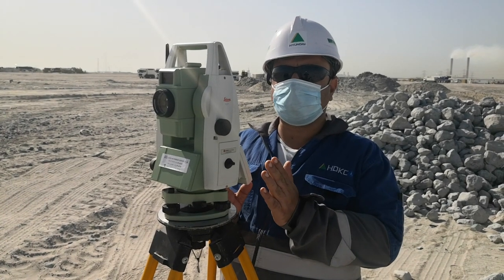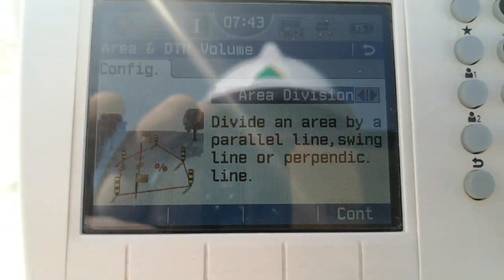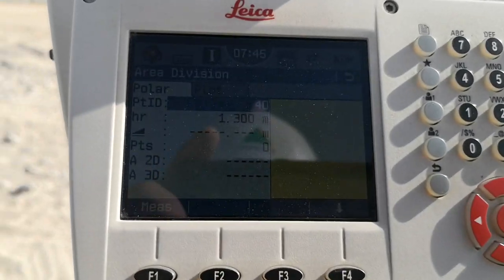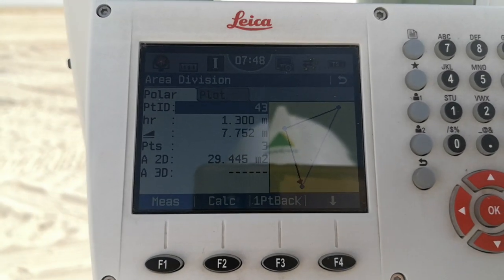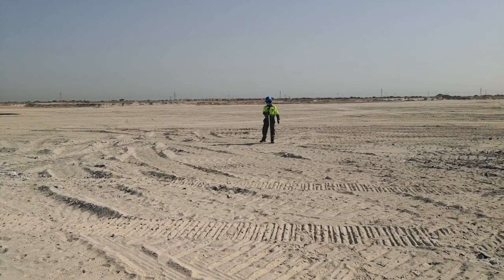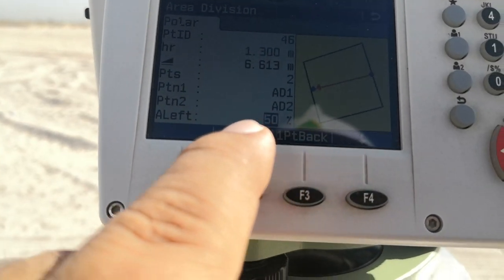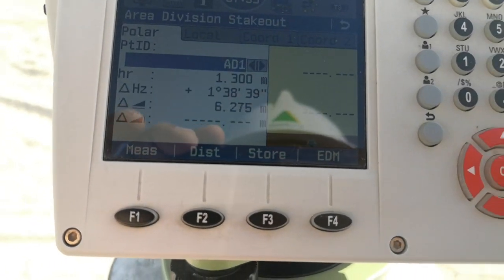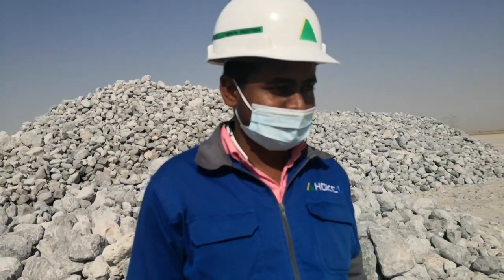Calculate & divide area equally in parts using Leica Total Station TS09 Plus in English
This is my 34th video at Leica Total Station TS09 Plus in English and in this video, I explain how to calculate area and how to divide the area into two parts equally.

For visit, my Website click on the link given bellow

For visit, my FaceBook Page click on the link given bellow

For visit, my Blog  click on the link given bellow